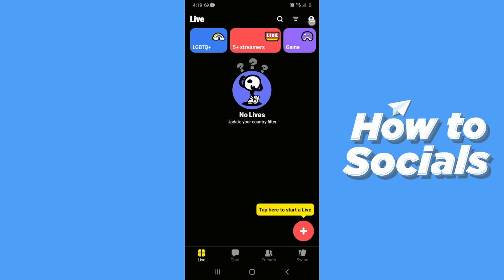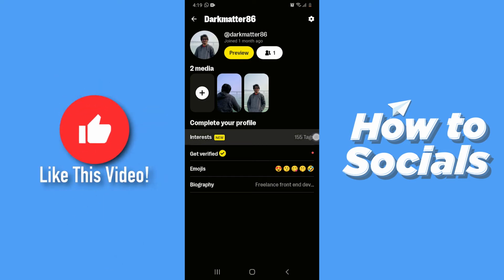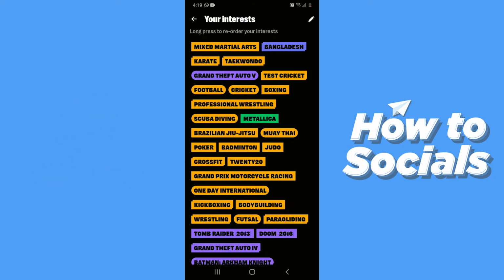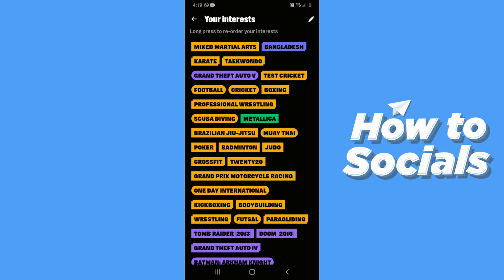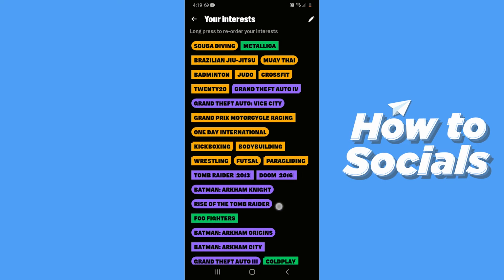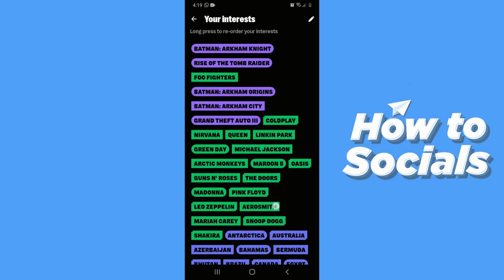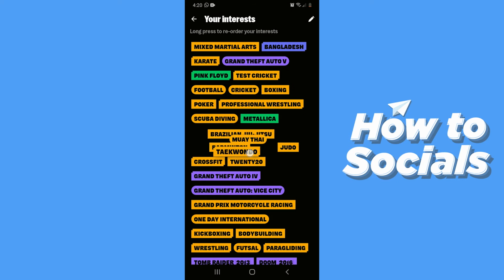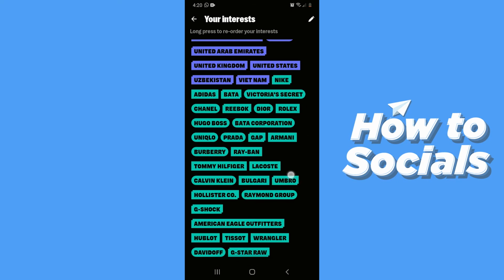How to Reorder Tags on Yubo - Yubo App Reorder Tags Tutorial (FAST)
How to Reorder Tags on Yubo - Yubo App Reorder Tags Tutorial

In this video I show you how to reorder tags on yubo app in 2021.